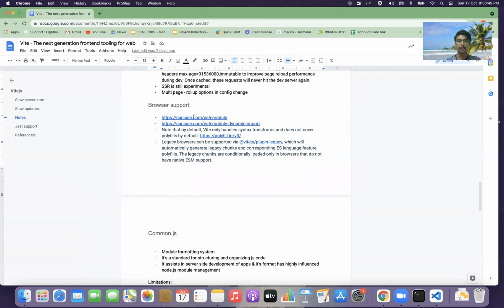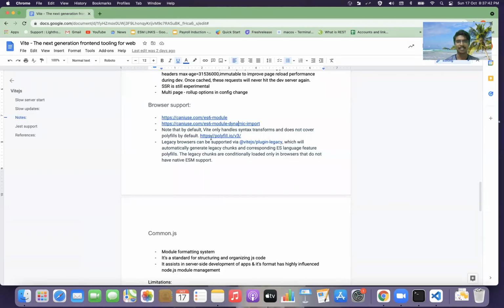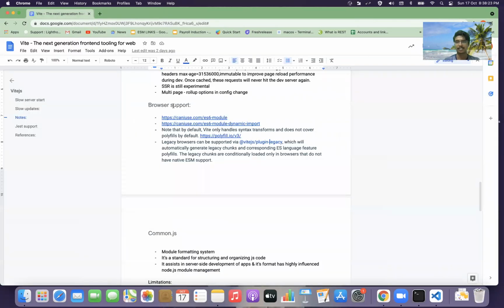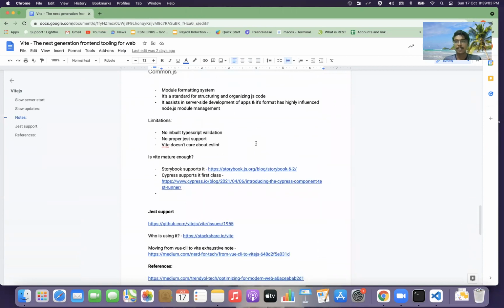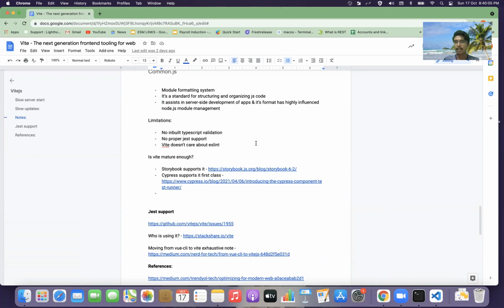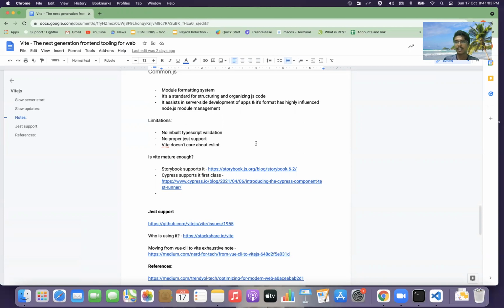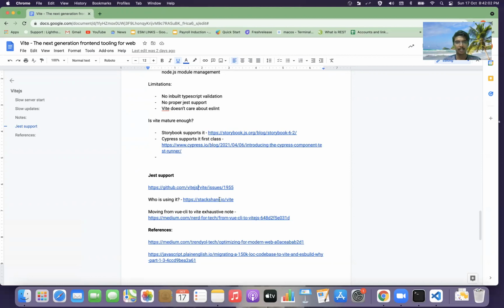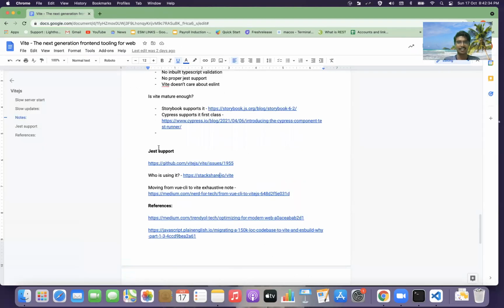Vitejs - Still not convinced?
Hi folks,

Well, thanks a lot folks before anything. This video just an end-note on our vite's exploration journey. Do let me know if something can be improved and if you have something to share and learn together feel free to loop me in any of the below links.

If you're a member of a college club/community, any external meetup groups - feel free to loop me in for talks on career, web development, technology.

If you find my videos helpful, please share them with your friends and connect me with more people. I'm obsessed about people more than anything :)

Cheers,
Mariappan S mentor friend